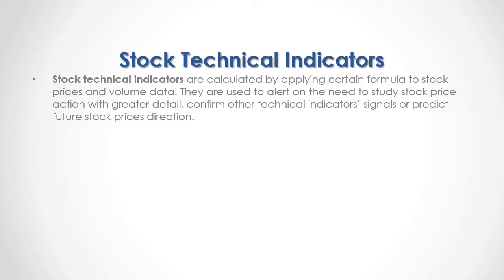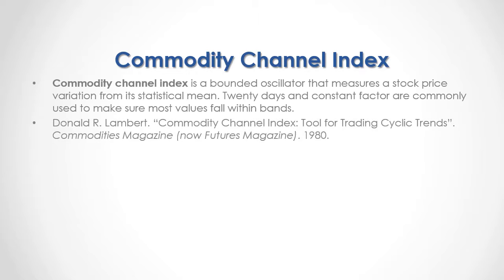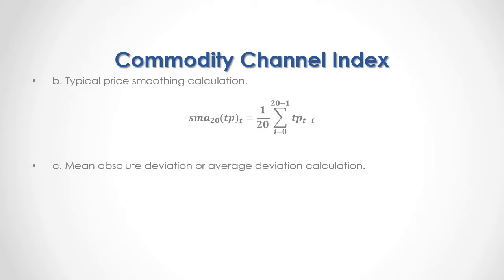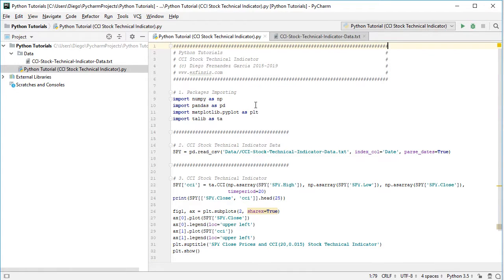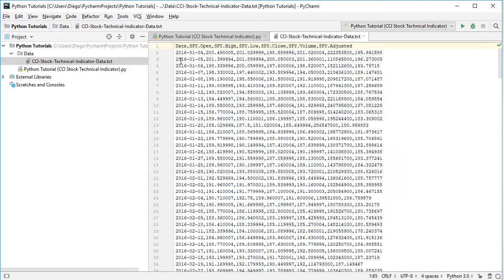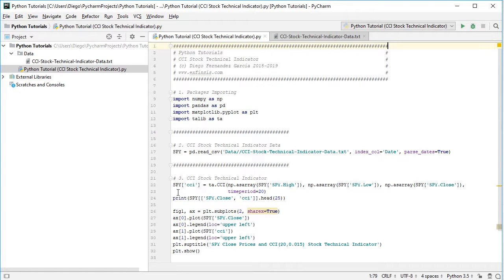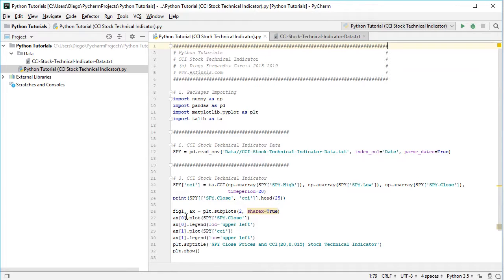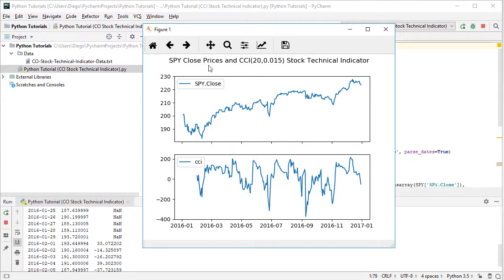Python Tutorial. Commodity Channel Index Stock Technical Indicator